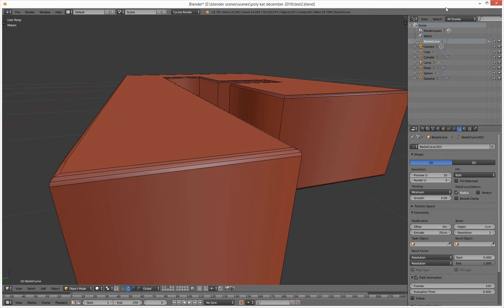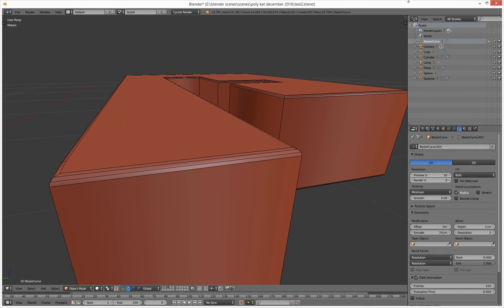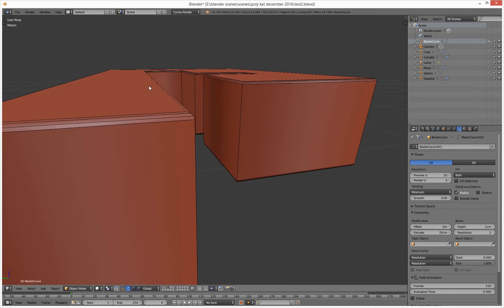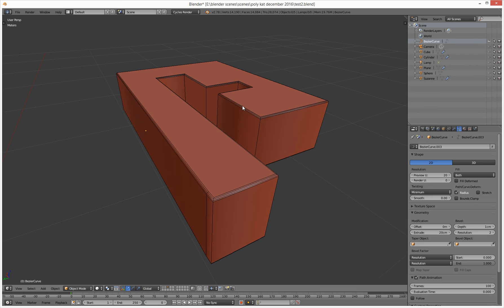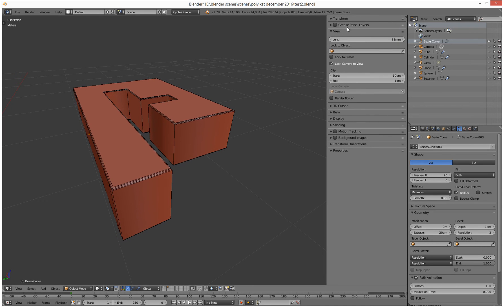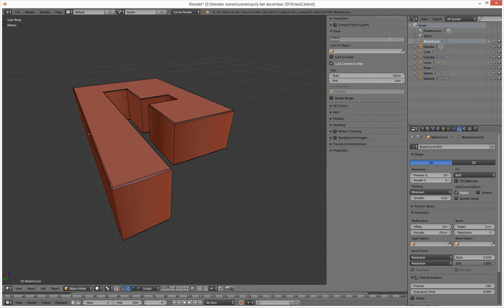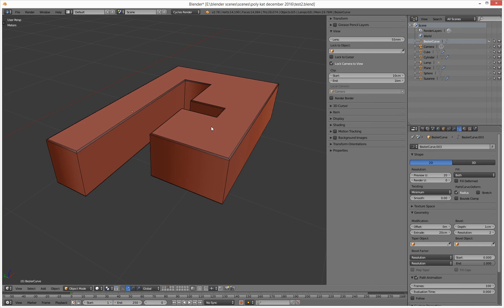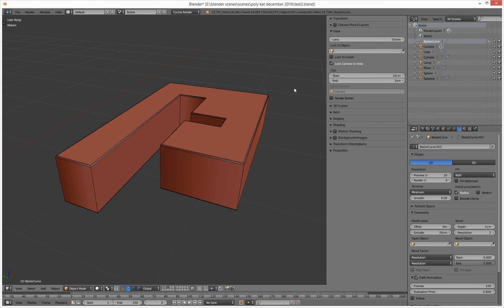Blender setting perspective field of view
Blender setting perspective field of view form the default of 33mm to i this example 55mm